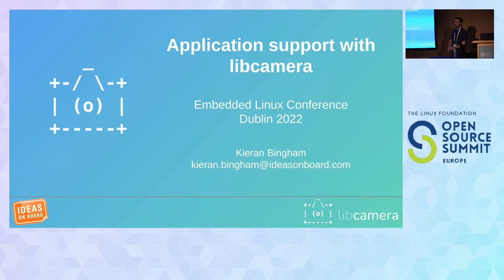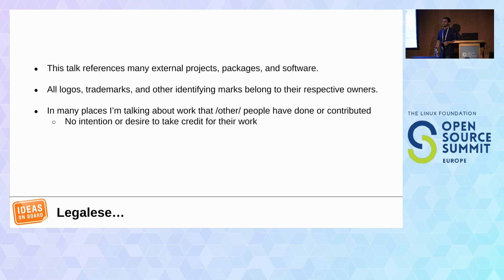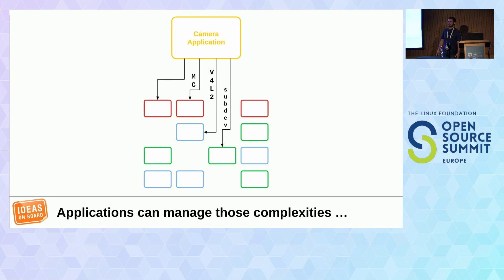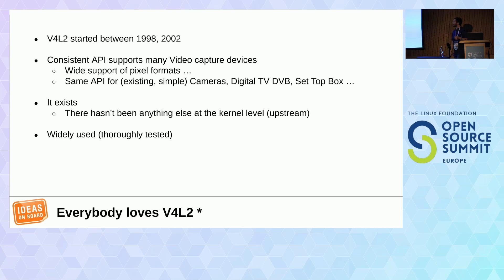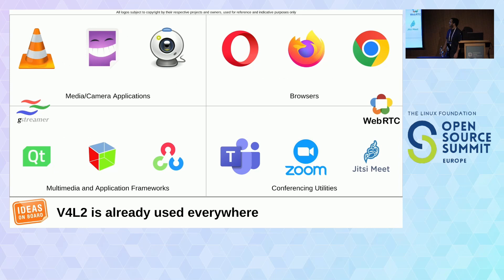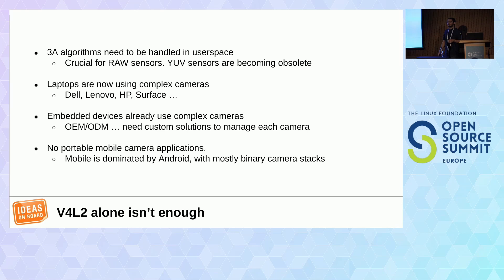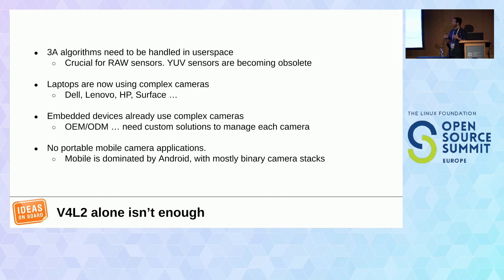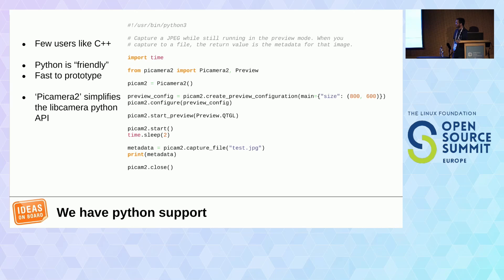Application Support with Libcamera - Kieran Bingham, Ideas on Board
libcamera has been maturing since it's first announcement at the Embedded Linux Conference Europe in Edinburgh, and is now used by platforms including the Raspberry Pi, Rockchip, NXP and the Intel IPU3. The conversion from V4L2 to the libcamera API has required applications to face updates that they weren't necessarily expecting. In this talk, we look at some current applications that utilise cameras, and how to ensure they will work well with libcamera platforms, or what to do if you find your application which used to work on a legacy V4L2 camera stack, now has a libcamera requirement. We will look at how desktop camera integration can be handled with PipeWire and the XDG camera portal, providing a layer of security on top of libcamera, and the provision of multiple applications being able to access the camera simultaneously, and what that will mean for applications, and users. We'll also look at the expanding ways that applications can access cameras on these platforms, using the libcamera native API, GStreamer element, Python bindings, or the V4L2 adaptation layer wrapper 'libcamerify', and what extra development is needed on those layers.